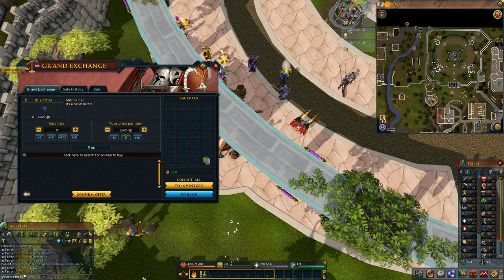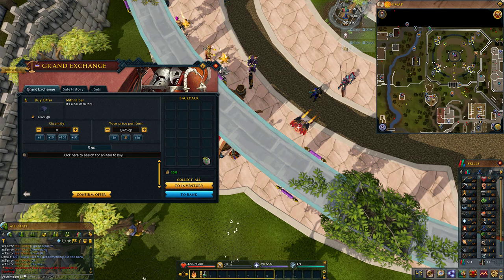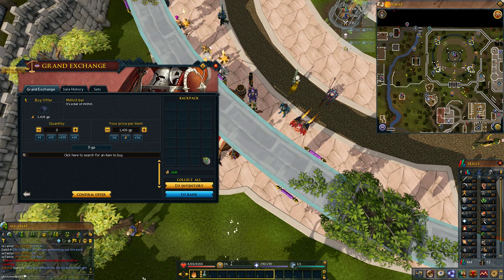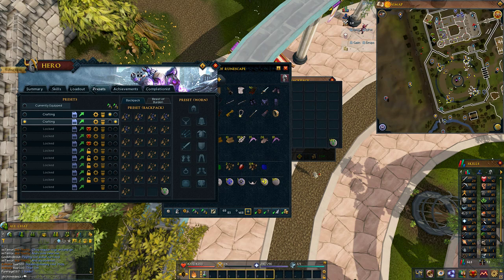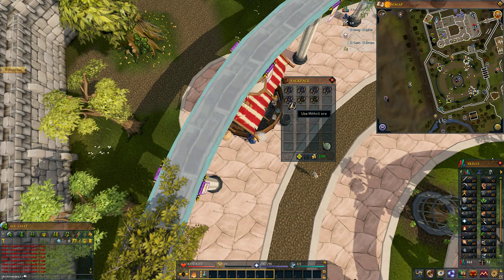Runescape: Making that First 10 Million. (Part 23)